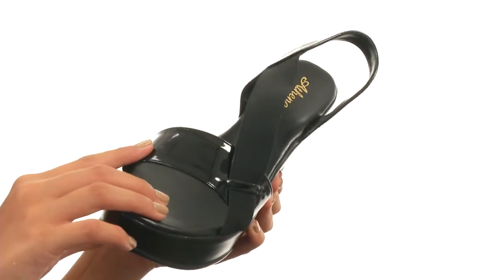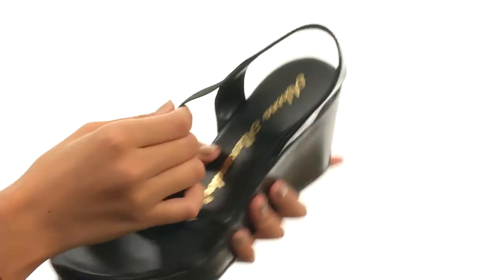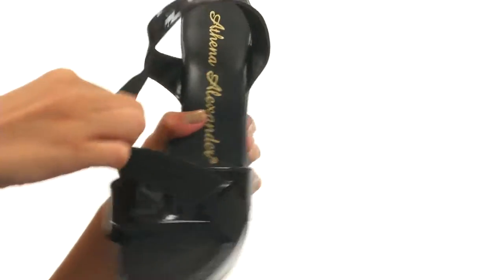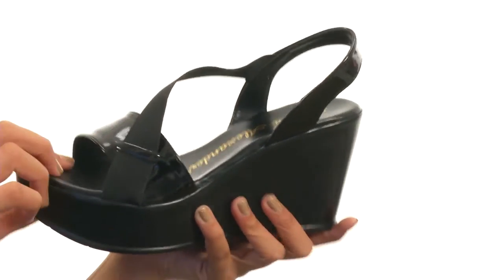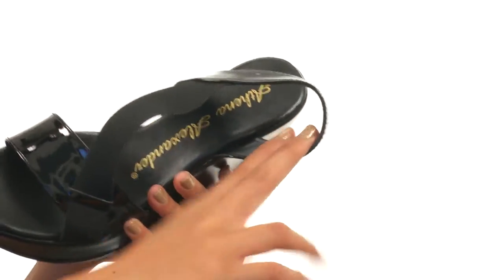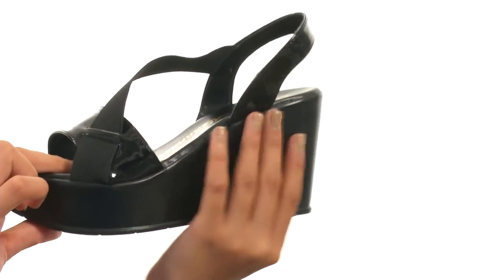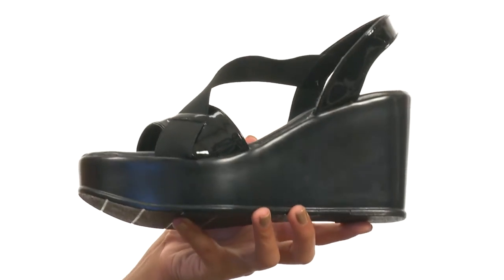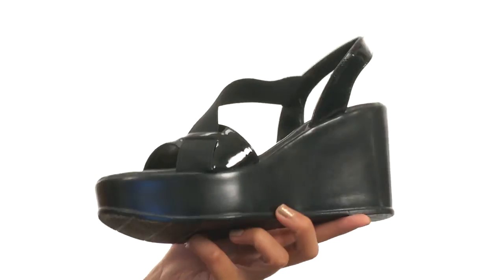Athena Alexander Koko SKU:8747078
Look no further. The Koko is everything you need to polished off your look this season.
Glossy synthetic upper.
Slip-on entry with elastic strap ensures a secure fit.
Open toe strappy silhouette.
Lining and insole made from synthetic materials.
Covered platform wedge.
Man-made sole.
Imported.
Measurements:

    Heel Height: 3 1⁄2 in
    Weight: 9 oz
    Platform Height: 1 1⁄2 in